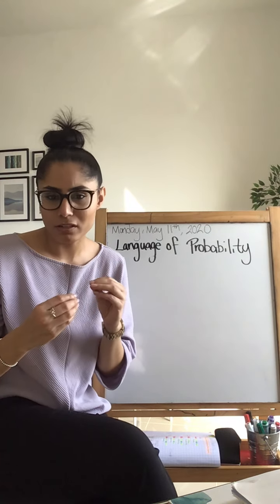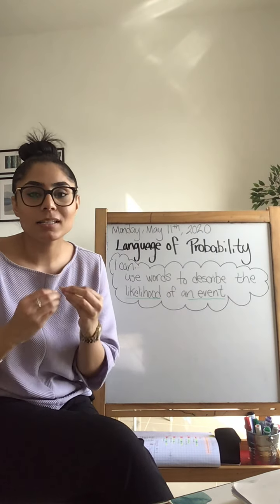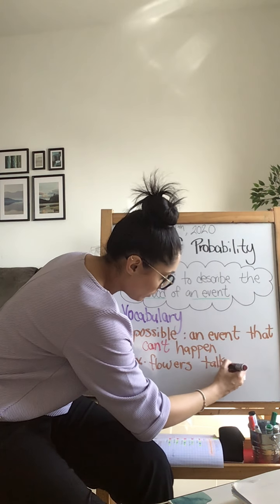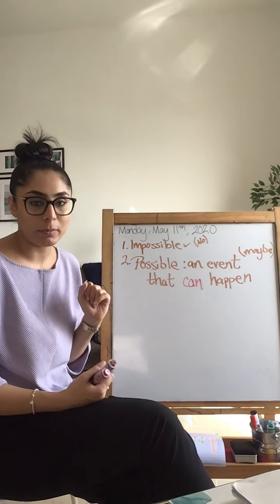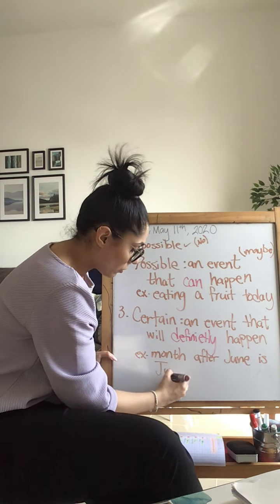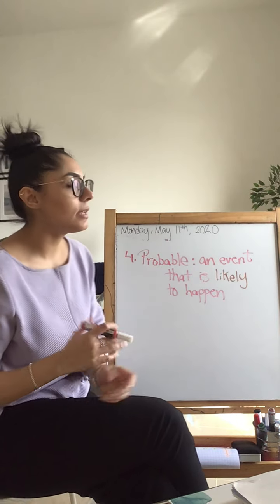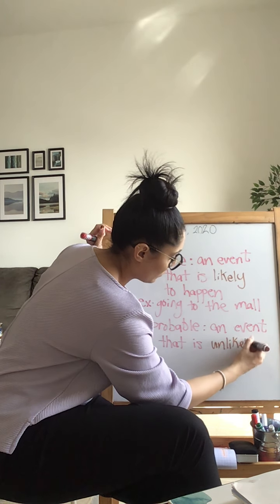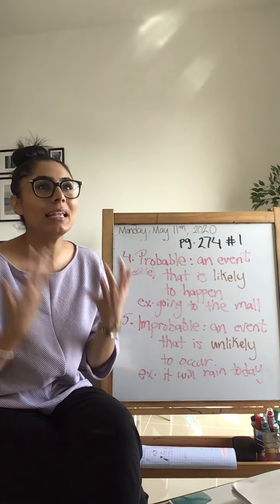Week 8 - Day 2 Math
Language of Probability